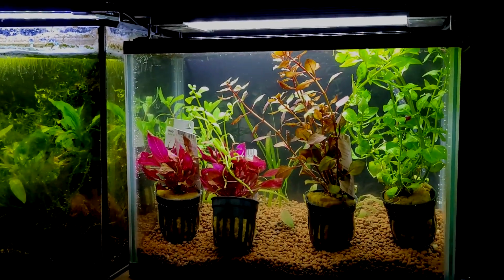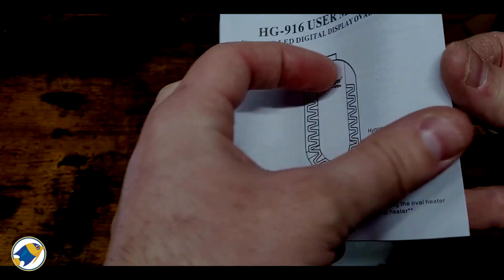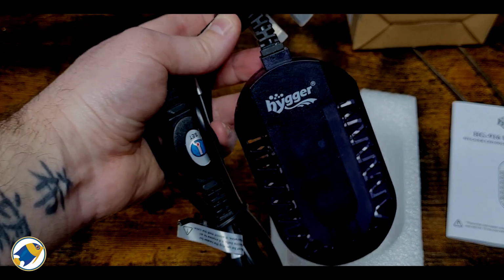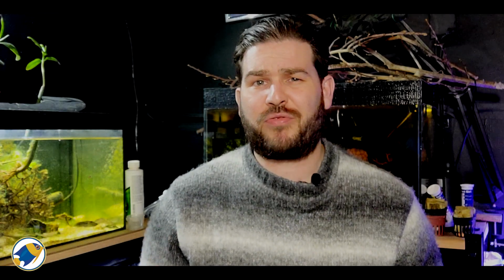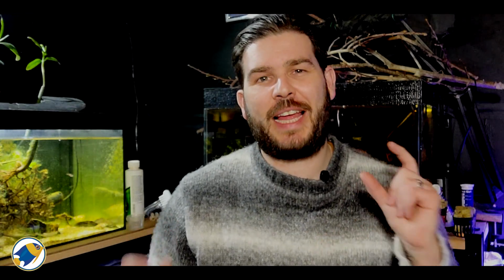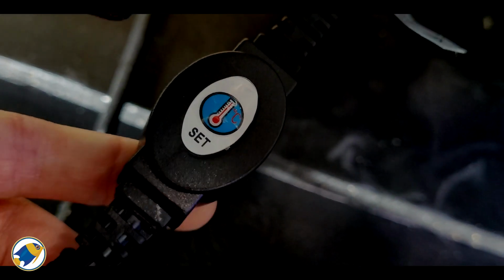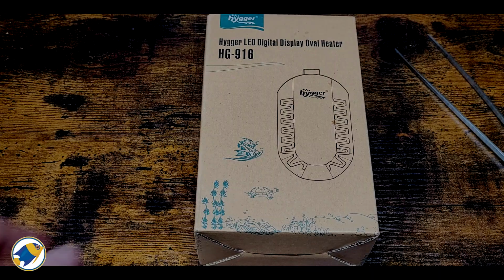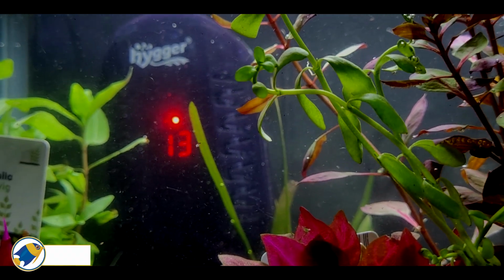Hygger Submersible 50W Aquarium Heater Review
In this video we take a look at the popular submersible 50W aquarium heater by Hygger. We take a look at the box, contents,how to use this fish tank heater and my thoughts over a 5 week test period.